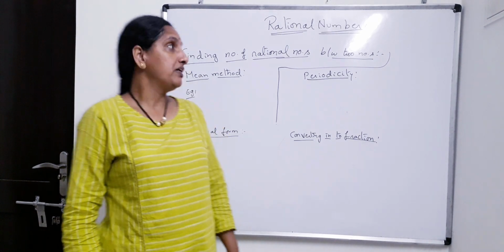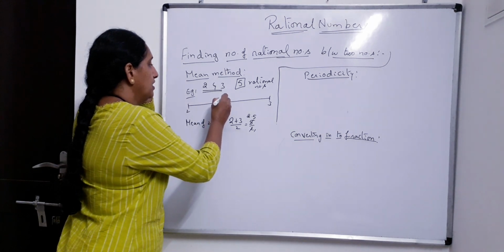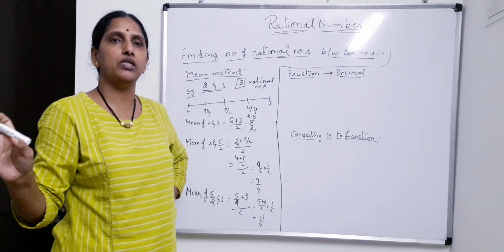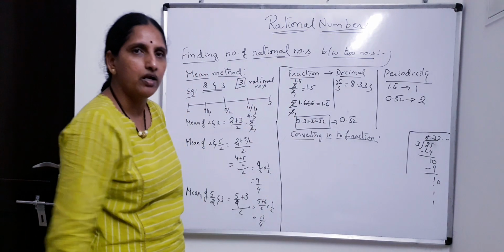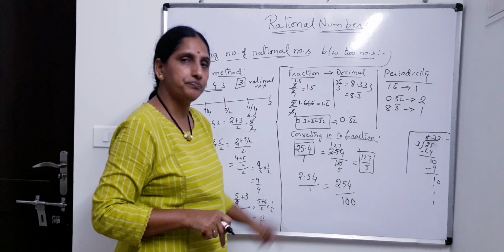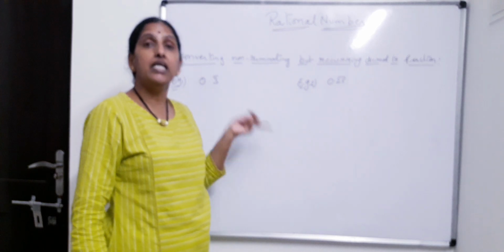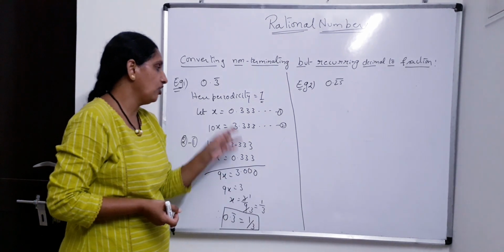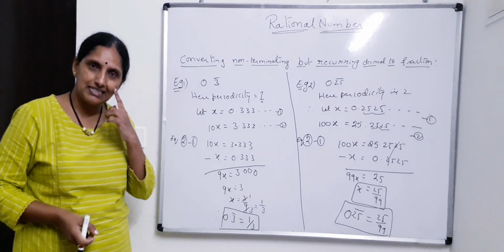Class 8 Maths , Rational numbers final part